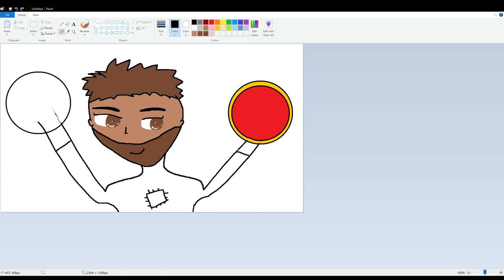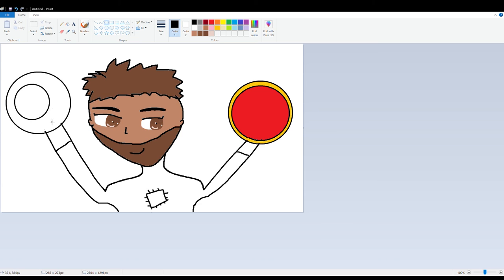Stories by Fatimah - Episode 3: The Walking Stick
Created by: Fatimah Soltanian Fard Jahromi
Story and drawings by: Fatimah Soltanian Fard Jahromi